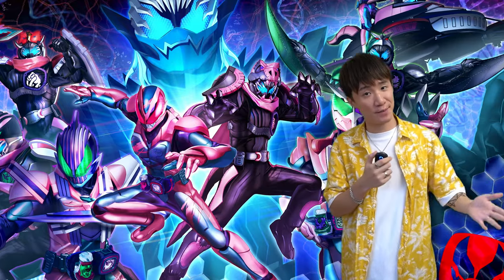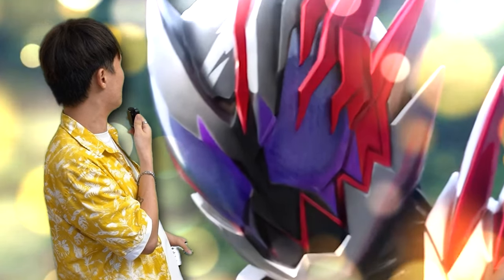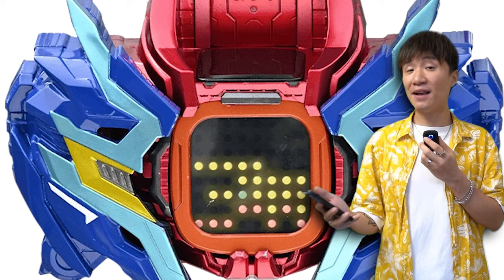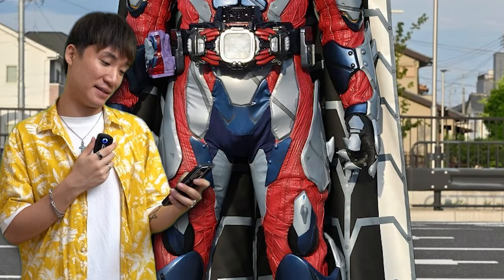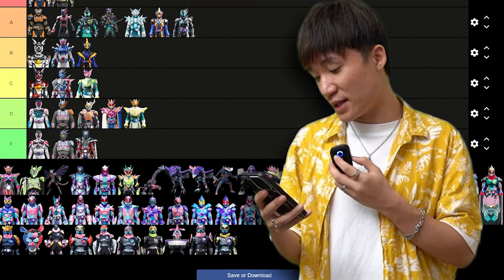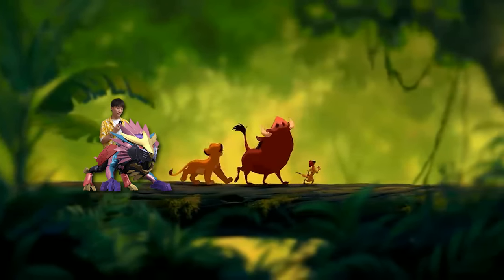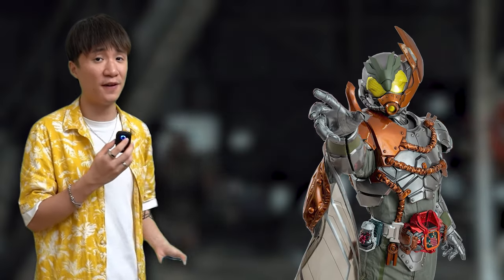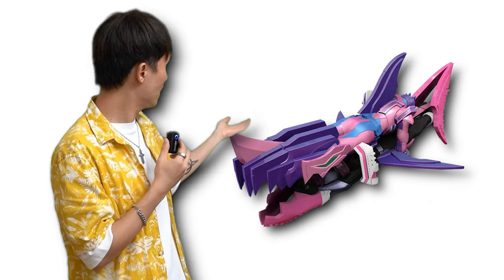The Kamen Rider Revice Suit Tier List... that no one cares about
To celebrate me finally finishing Revice, here is me rating the suits in a Tier List.